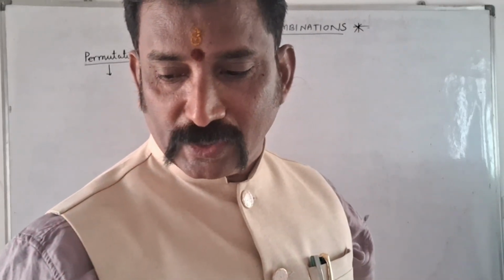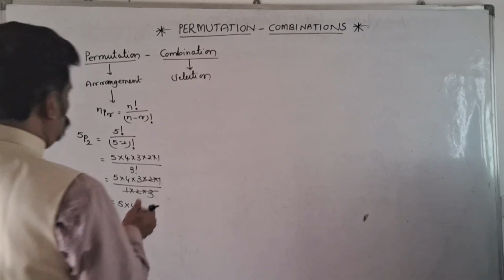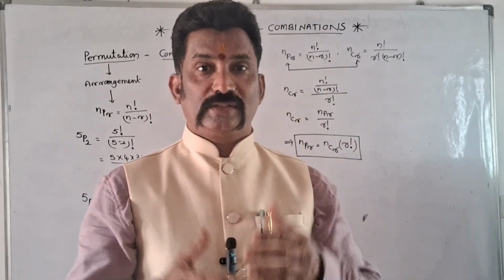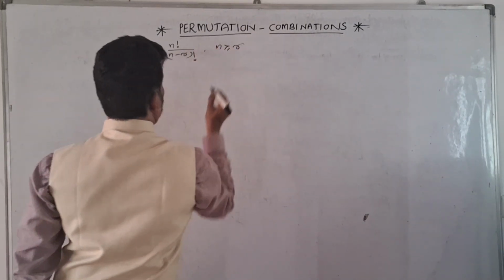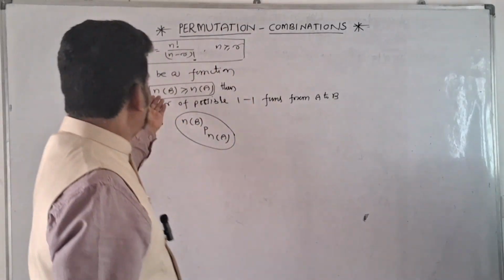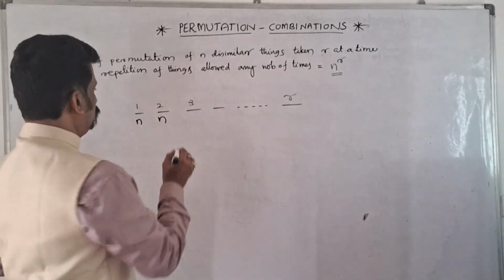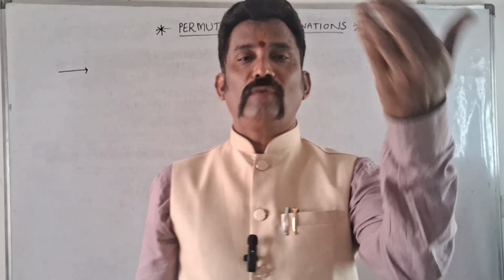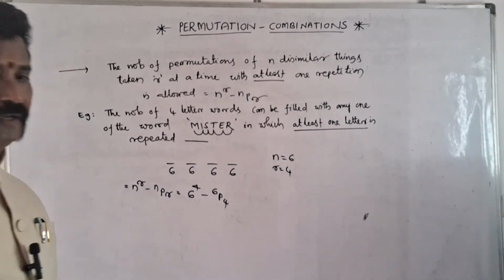PERMUTATIONS AND COMBINATIONS